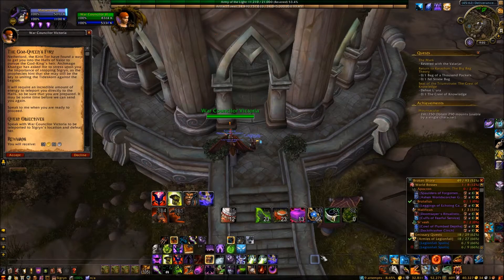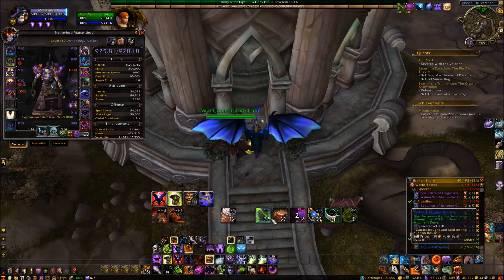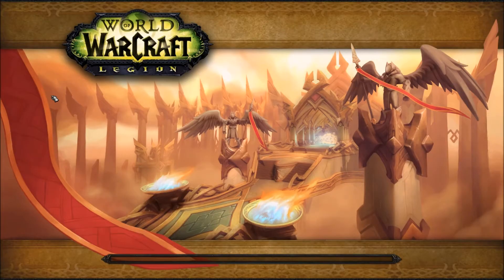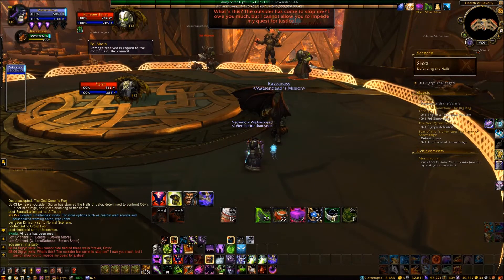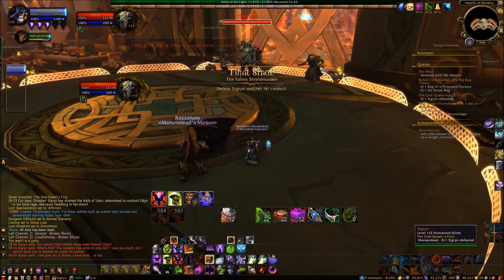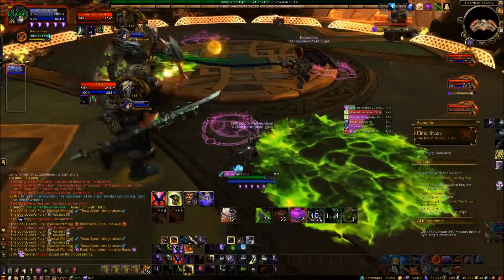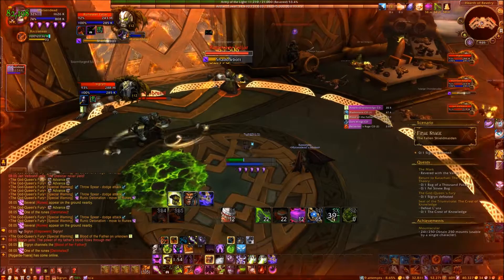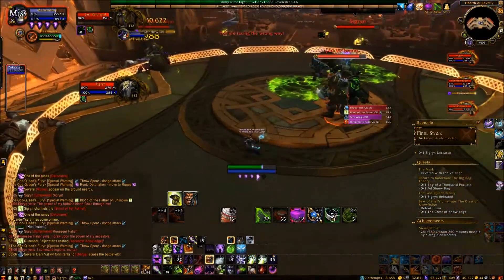Demo Lock Mage Tower (Commentary)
I am showing you how to beat Sigryn on an overpowered Demonology Warlock. I am a professional, trust me.